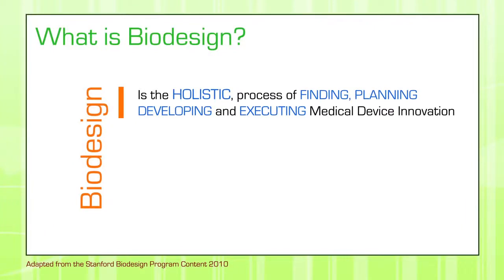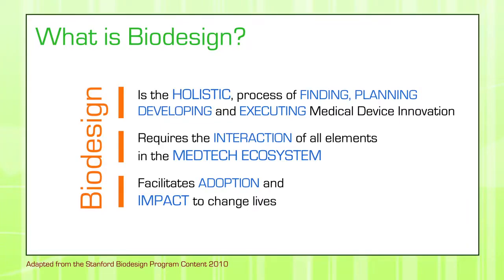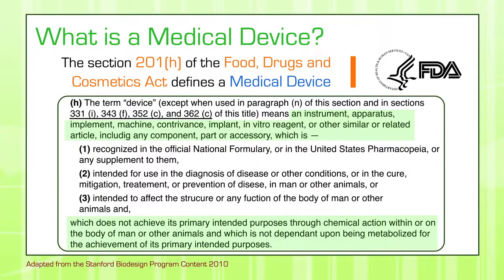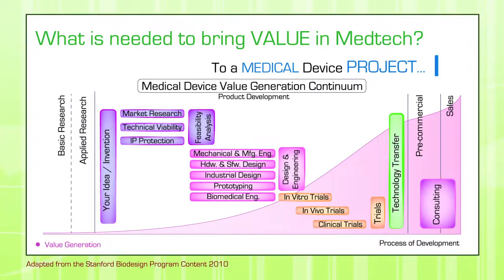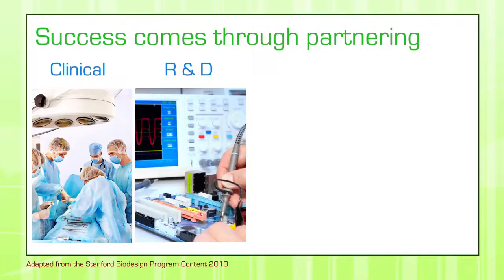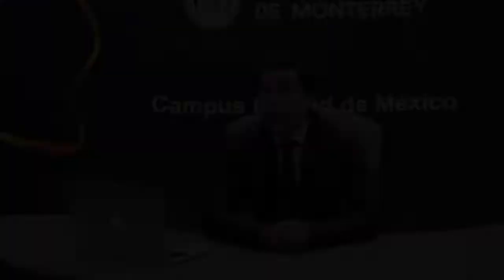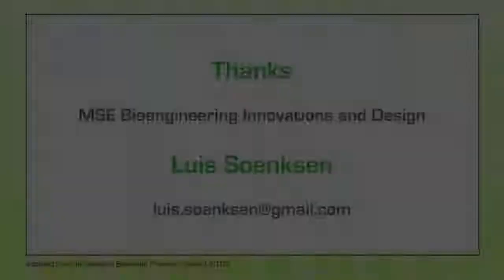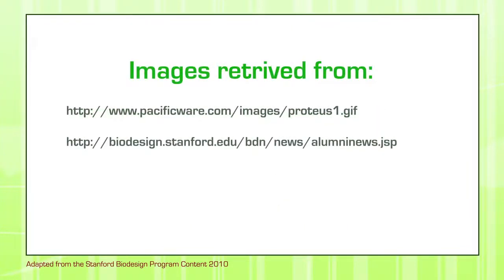0.0 Introduction to Biodesign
Introduction to the Process of Innovating Medical Technologies